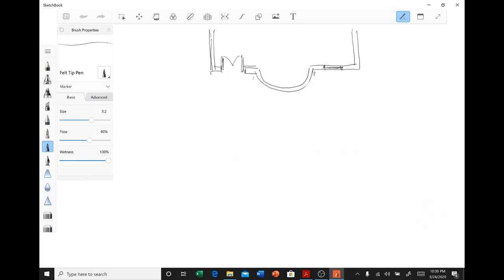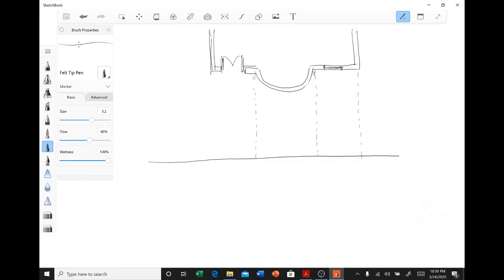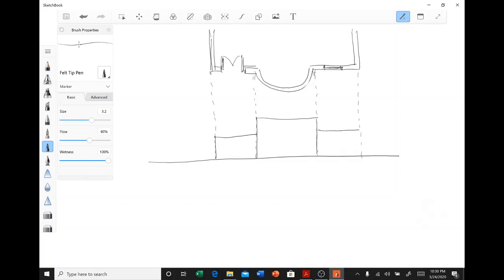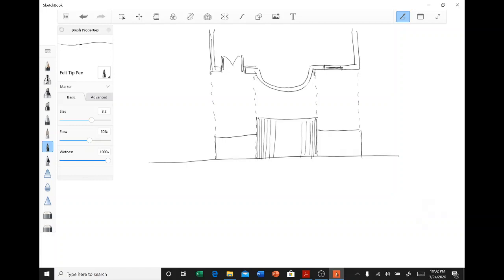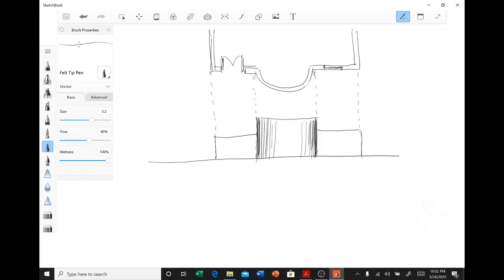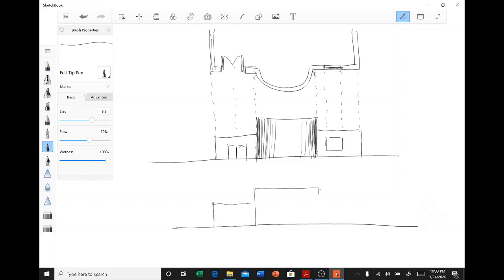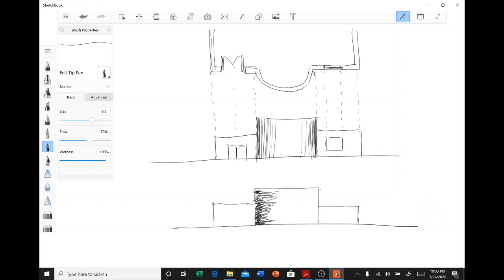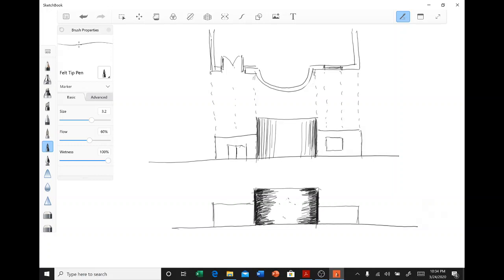basic design drawing represent round shape sketch in elevation arch eng...